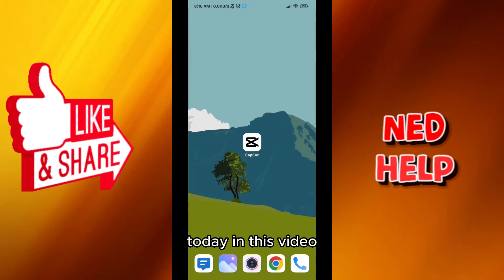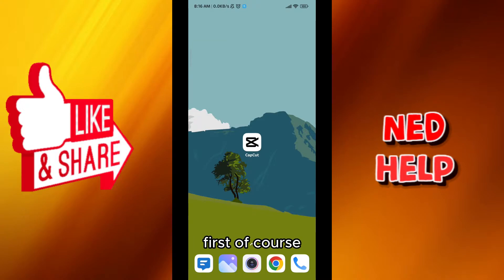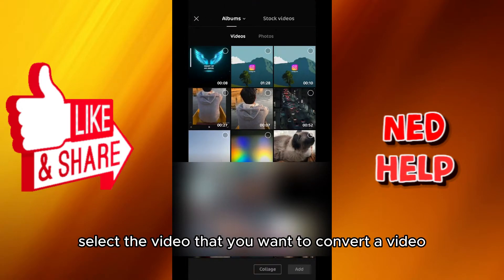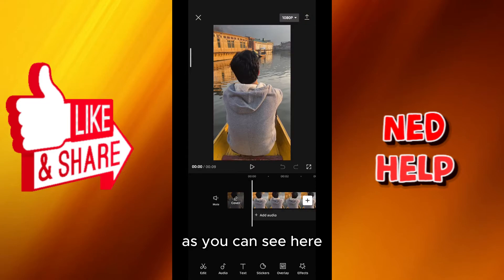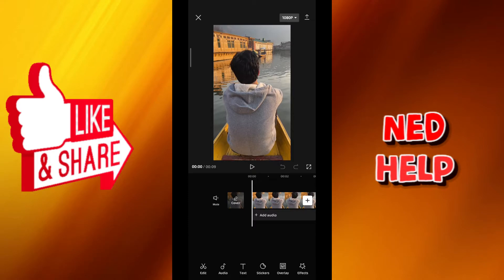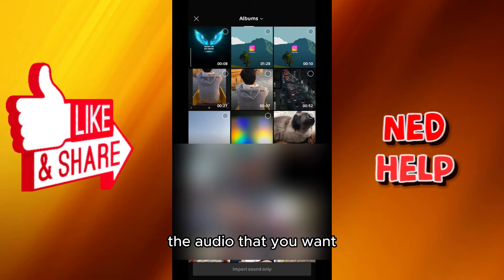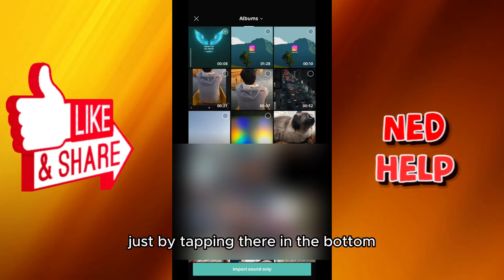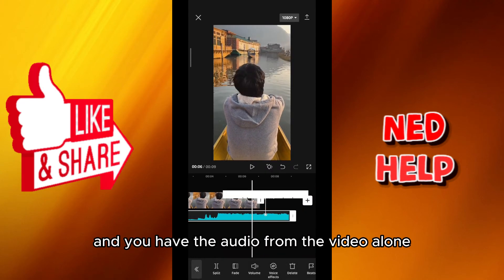How To Convert Video To Audio In Capcut Mobile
In this video I show you how to convert video to audio in Capcut mobile. If you want to change your video into an audio file in Capcut then this is the perfect tutorial for you.